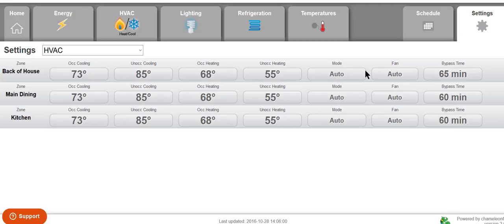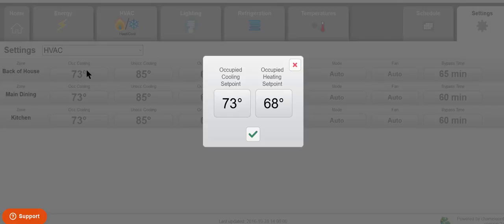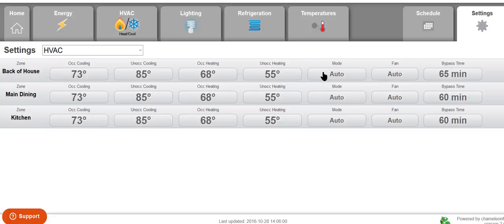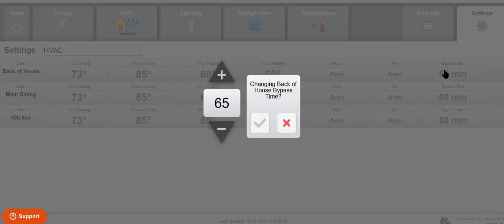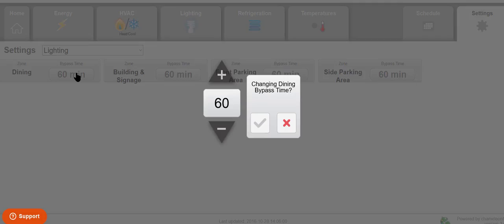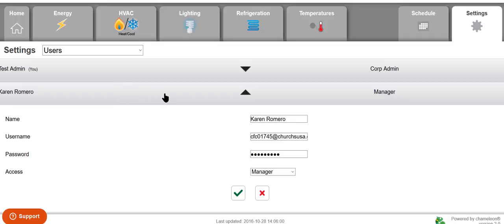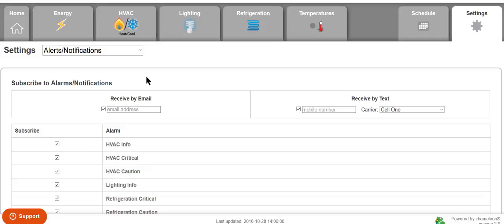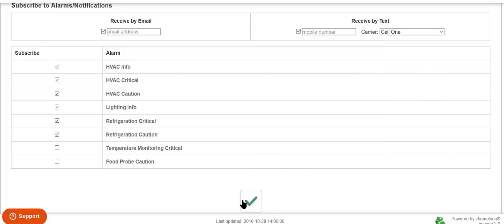chameleon Cloud Settings Training Video